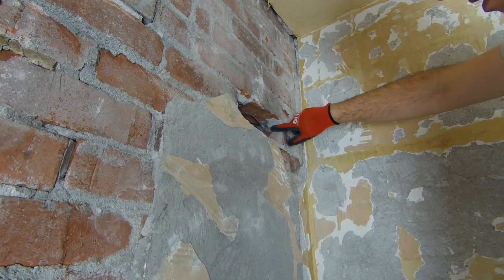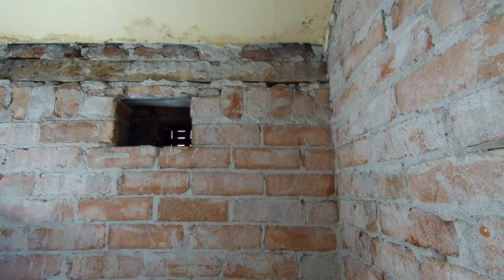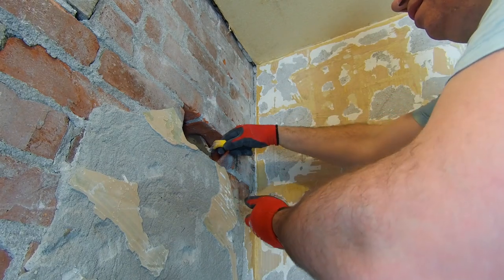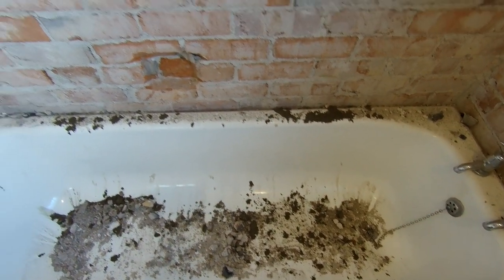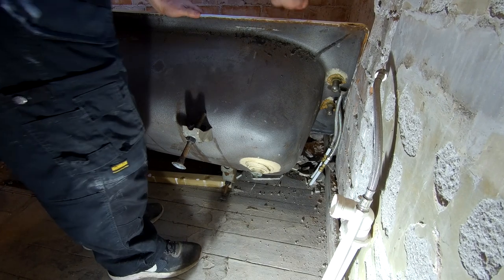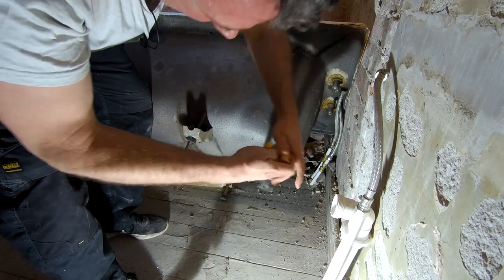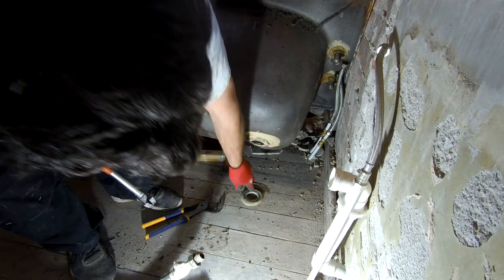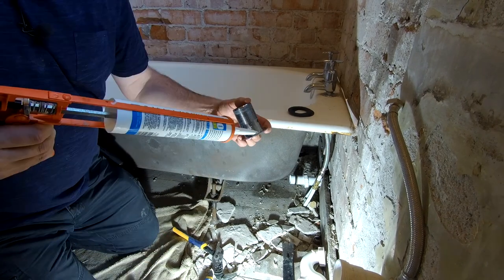How To Change a Bath Waste and Filling Holes in Brick Walls - Bathroom Renovation 02 - DIY Vlog #16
How to change a bath waste. Go to 7:45 to view changing the bath waste. I need to remove all the lead waste from the bath first and I also fill in all the holes that we found in the walls with bricks. Then try to get the bath out that is plastered into the wall.

In The Wind - Jesse Lawrence feat. Revel Day